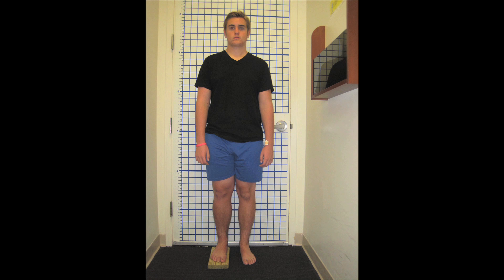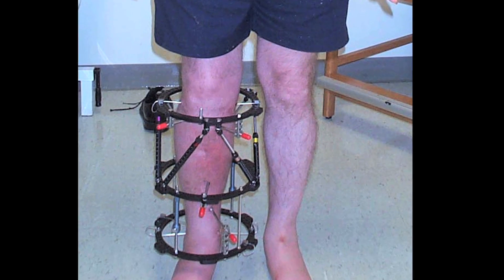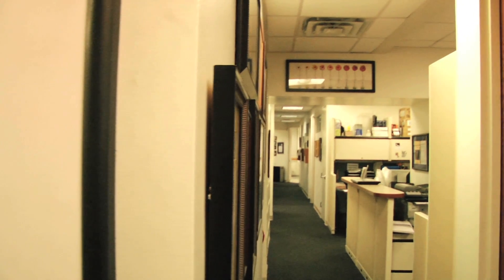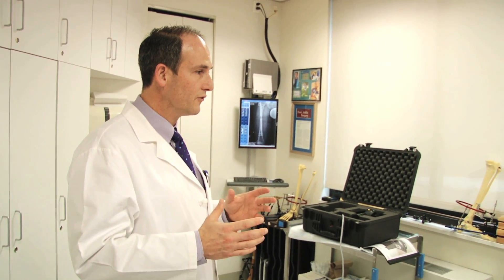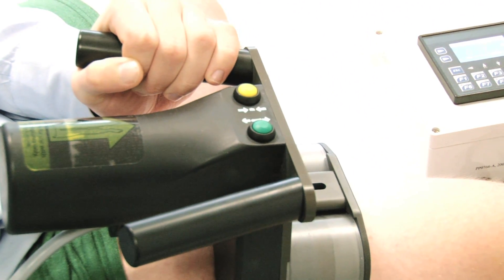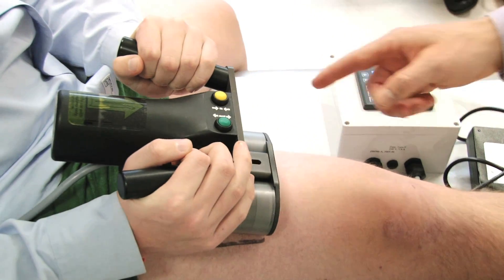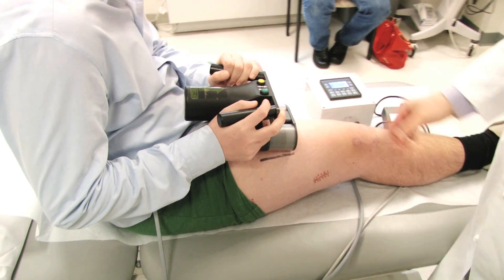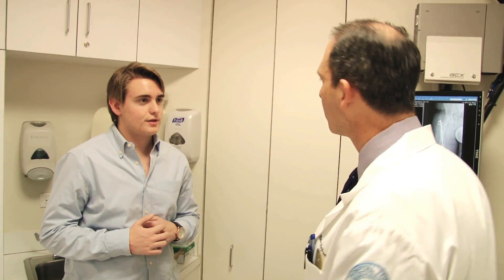MAGNETIC LIMB LENGTHENING with PRECICE NAIL - Dr. S. Robert Rozbruch